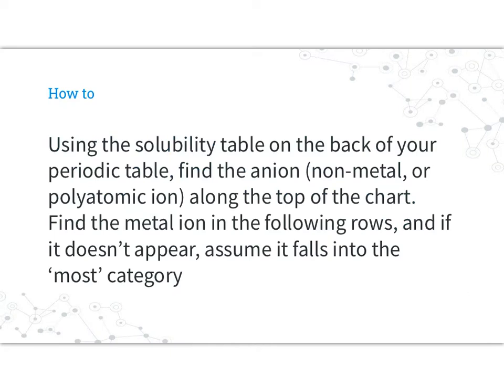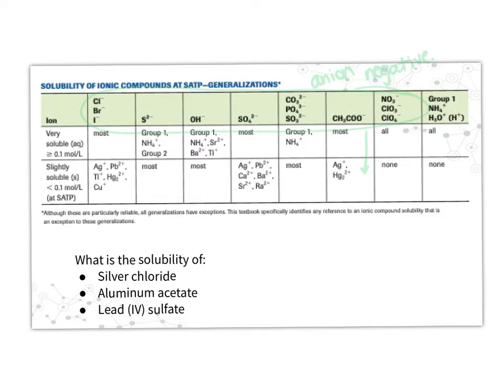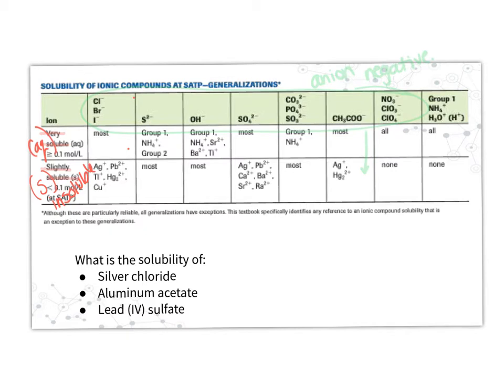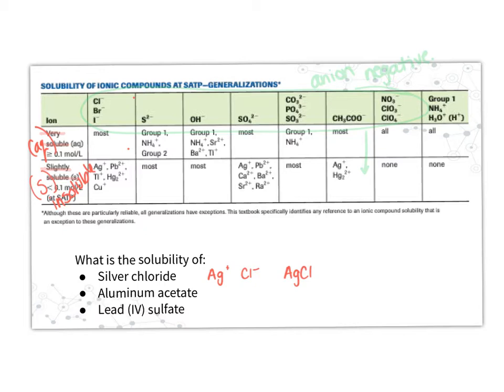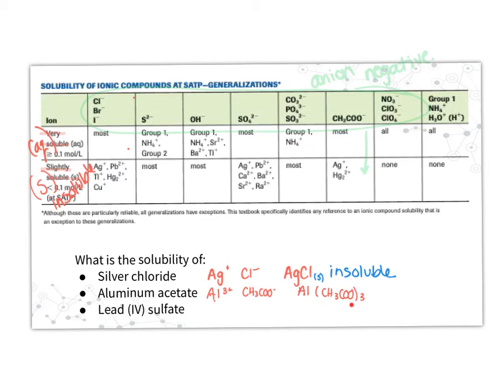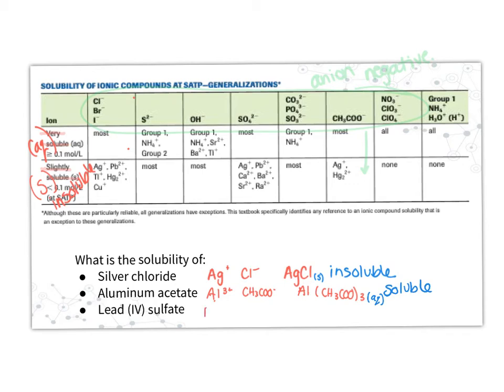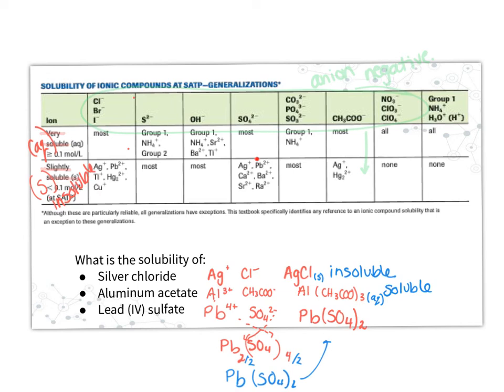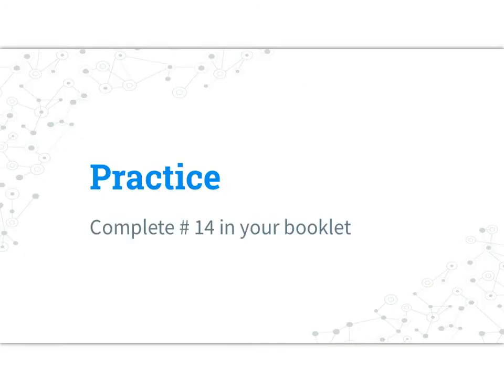Ionic Solubility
Science 10 Review